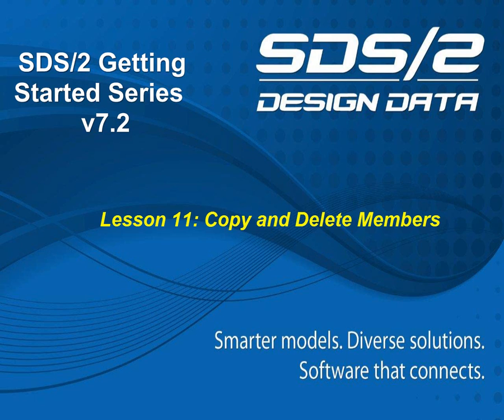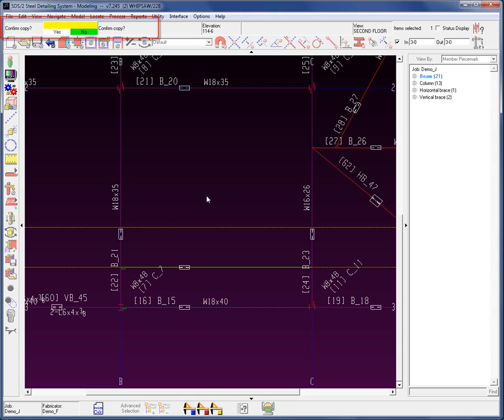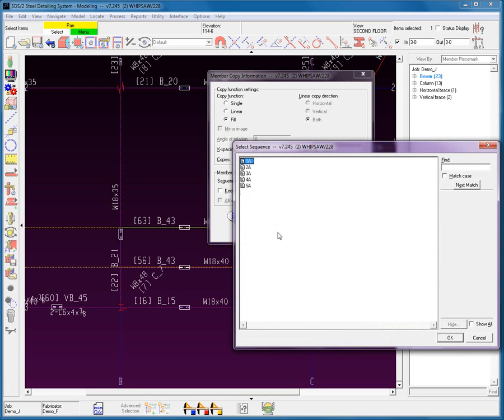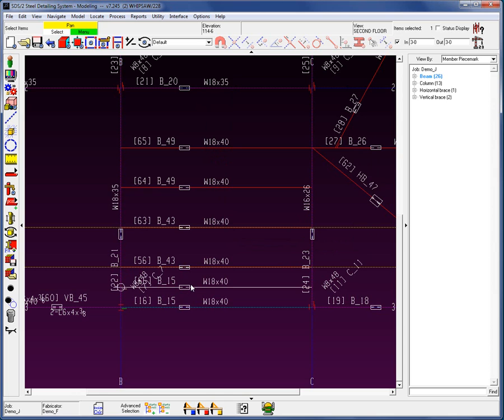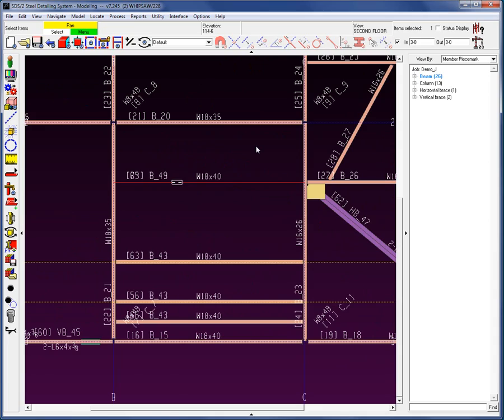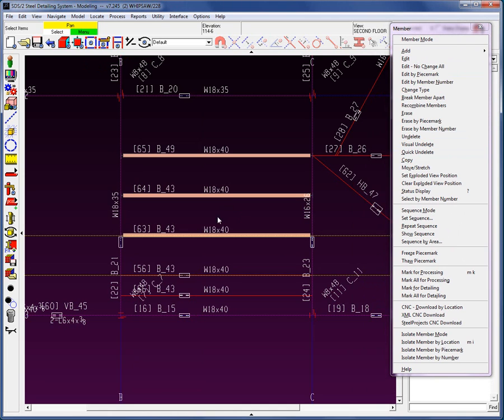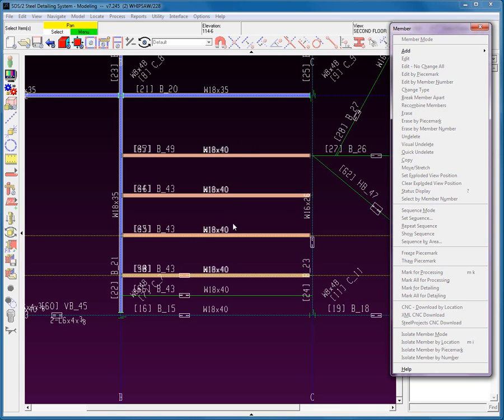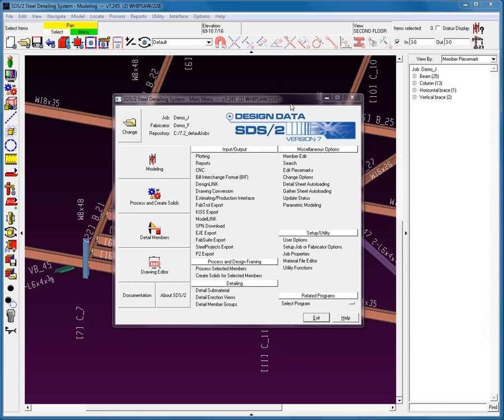Lesson 11 (Copy and Delete) - How/2 Get Started in SDS/2 v7.2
In this lesson, you are allowed to copy. Covered are the member copy command and the member delete and recovery tools.